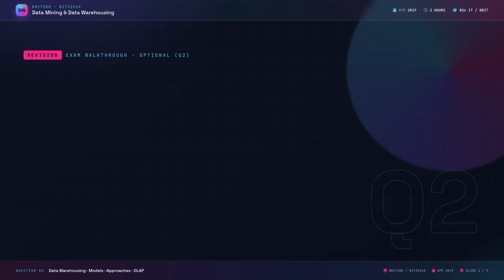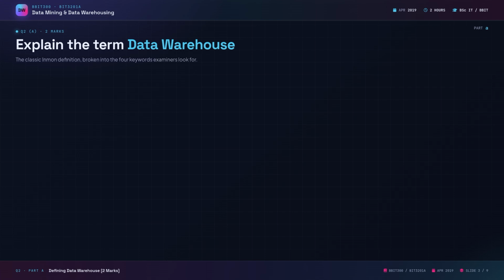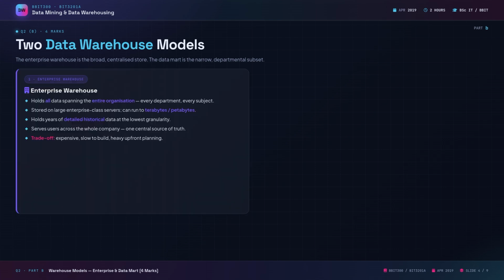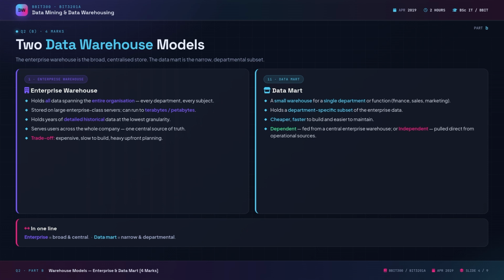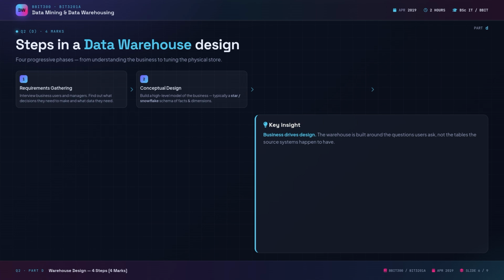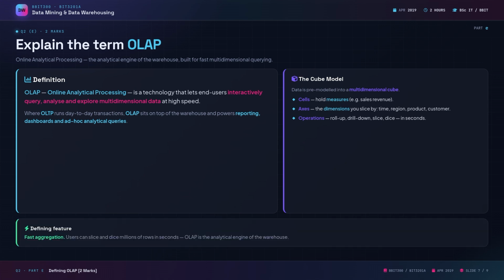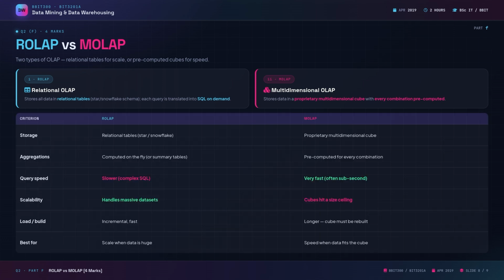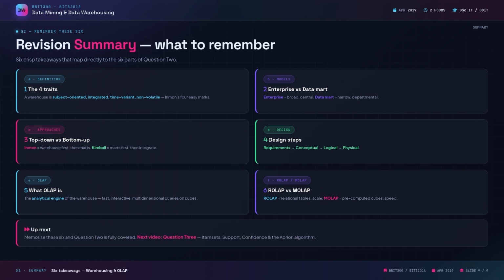BBIT300 Data Mining Revision: Q2 — Data Warehousing, Data Marts, OLAP (ROLAP vs MOLAP)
Full worked revision of QUESTION TWO from the BBIT300 / BIT3201A Data Mining & Data
Warehousing exam (April 2019). Worth 20 marks — one of the optional questions
(pick any TWO alongside Q1).

WHAT THIS VIDEO COVERS (Q2, 20 marks)
  (a) Define data warehouse [2]
  (b) Enterprise warehouse vs. Data mart [4]
  (c) Top-down vs. Bottom-up approaches to building a data warehouse [4]
  (d) Steps followed in data warehouse design [4]
  (e) Define Online Analytical Processing (OLAP)  [2]
  (f) Relational OLAP (ROLAP) vs. Multidimensional OLAP (MOLAP)  [4]

Concept-by-concept definitions, comparison tables and design steps — everything
you need to write a full 20-mark answer.

⏱ CHAPTERS
  00:00  Introduction
  00:40  (a) What is a data warehouse?
  01:50  (b) Enterprise warehouse vs. data mart
  04:00  (c) Top-down vs. bottom-up approaches
  06:20  (d) Data warehouse design steps
  08:30  (e) What is OLAP?
  09:25  (f) ROLAP vs. MOLAP
  11:40  Summary

  • BBIT300 / BIT3201A students preparing for finals
  • Anyone studying data warehousing & OLAP fundamentals

  Q1 — KDD, Functionalities & Information Gain
  Q3 — Apriori Algorithm & Association Rules
  Q4 — Data Pre-processing & Dimension Reduction
  Q5 — Decision Trees & ID3 Algorithm